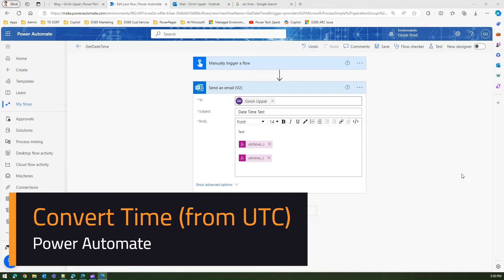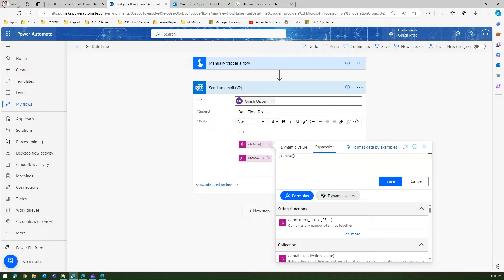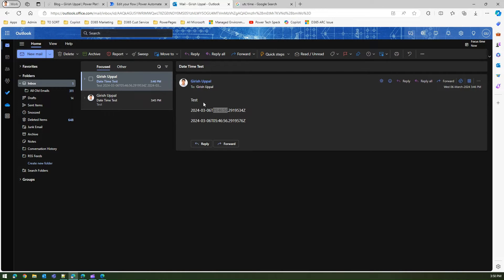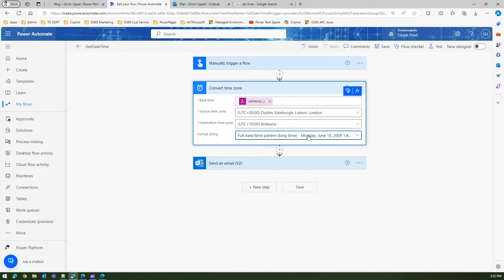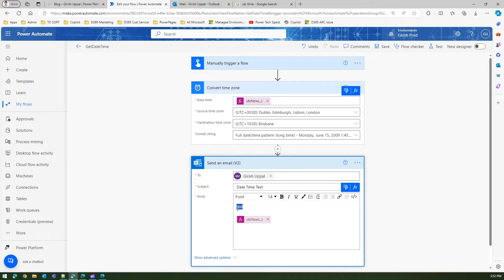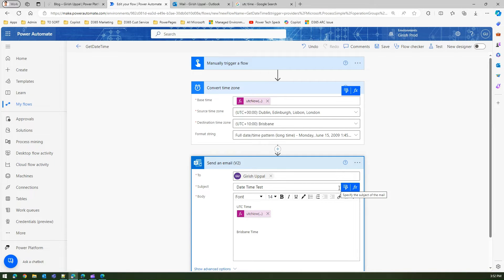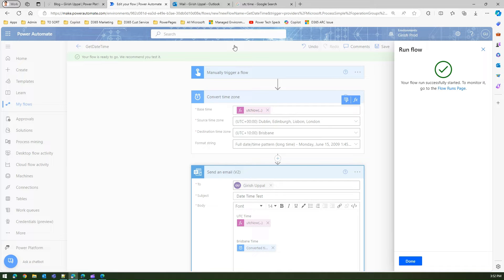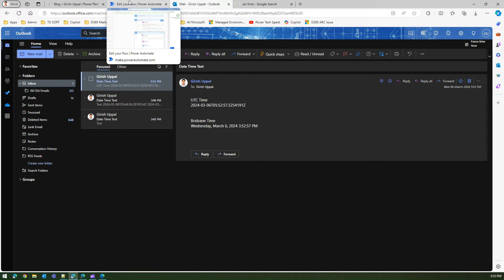Convert Time from UTC to desired time zone in Microsoft Power Automate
This video demonstrates a simple flow to convert the time from current UTC time zone to your desired time zone using Microsoft Power Automate.

Girish Uppal explains the process using out of the box actions and Power FX functions to convert the time from UTC time zone to desired time zone.